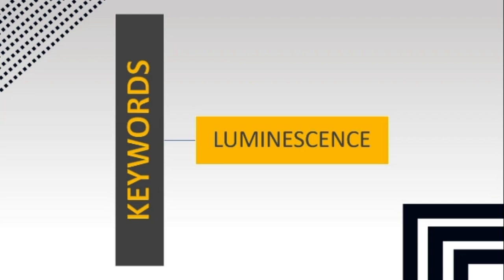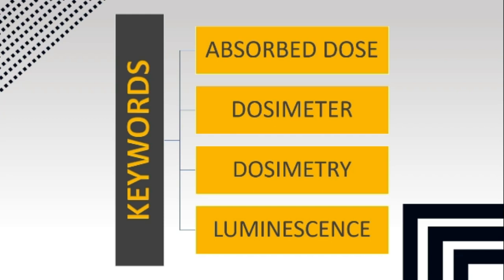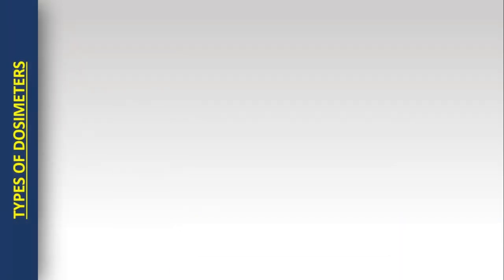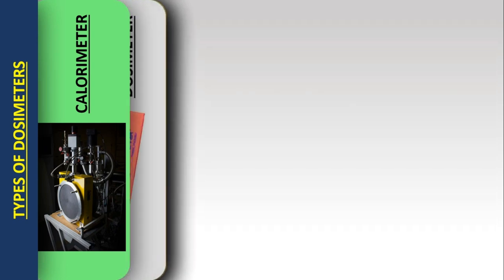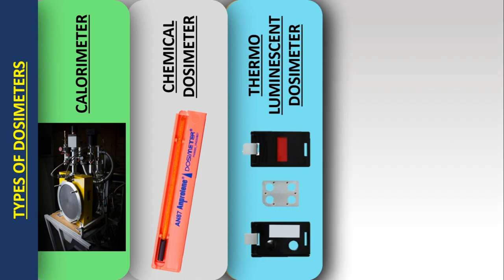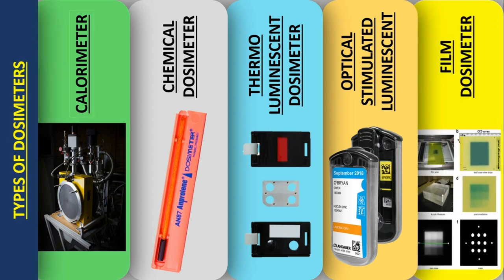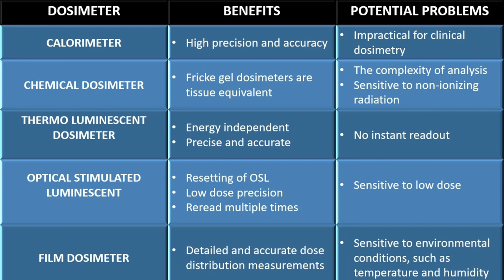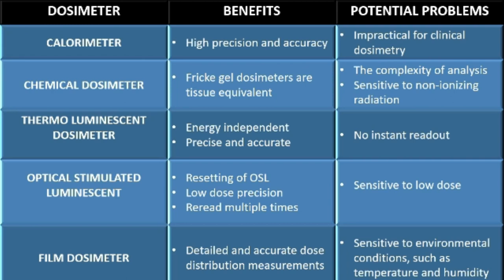Dosimetry Equipment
Brief Presentation on Dosimetry equipment by Trainee Medical Physicist from AKUH